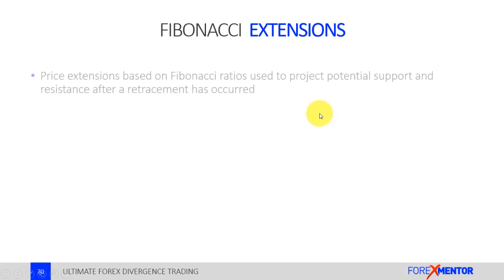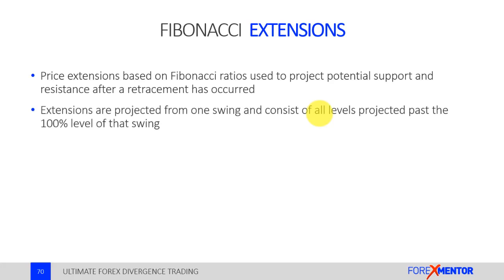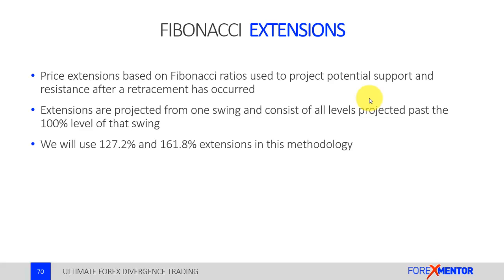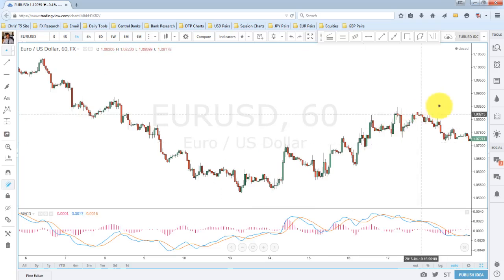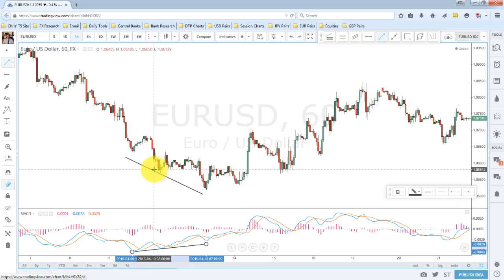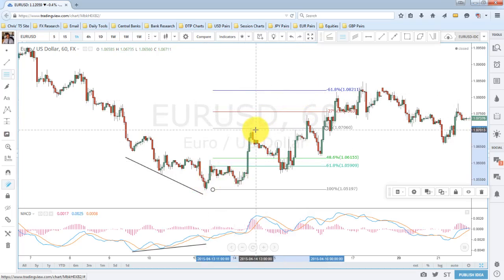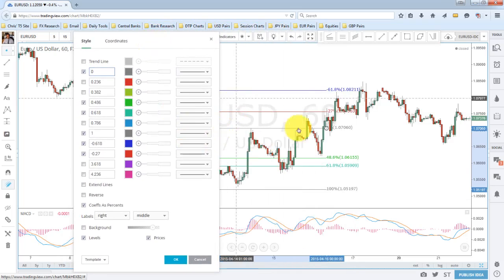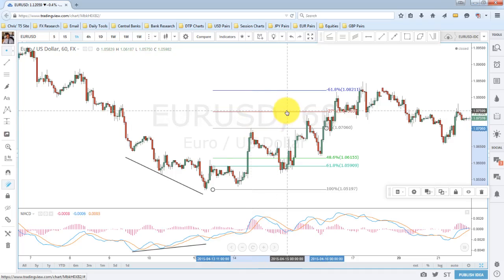Section08 - 12 - Fibonacci Extensions